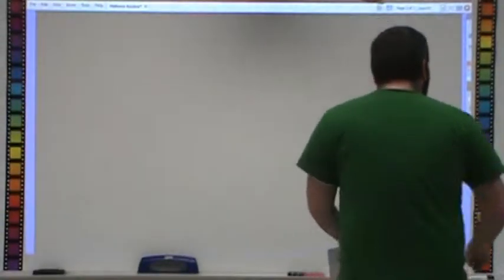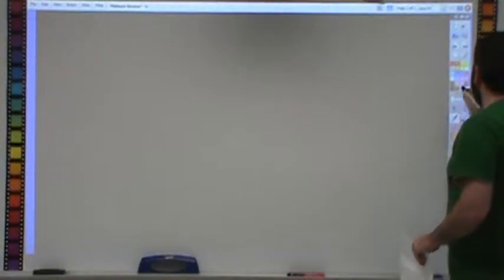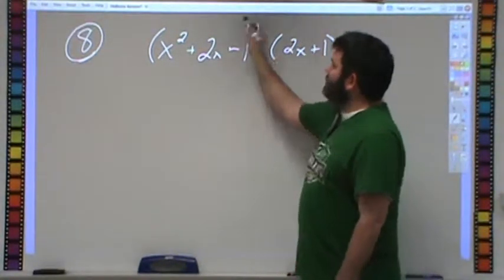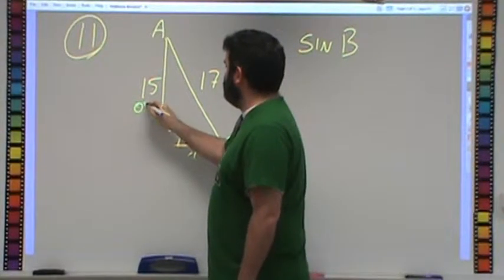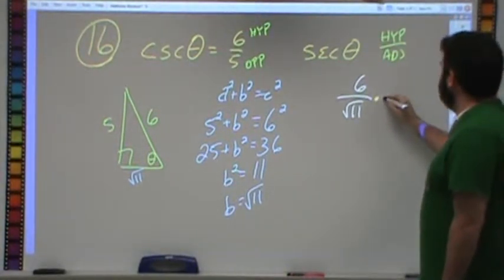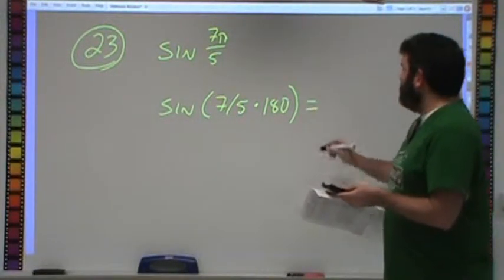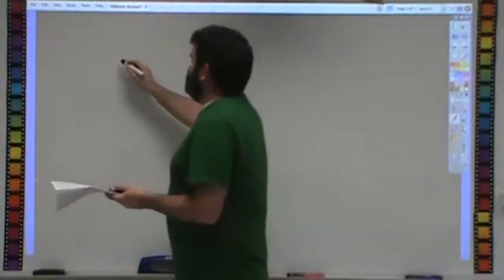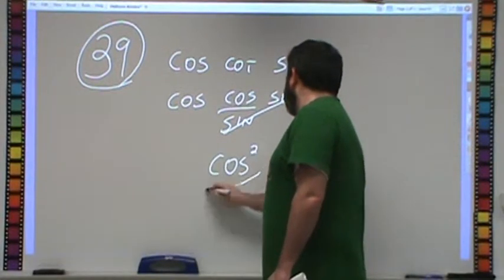Midterm Practice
Mr. Wells works out the 39 problems on the Math 4 Practice Midterm.